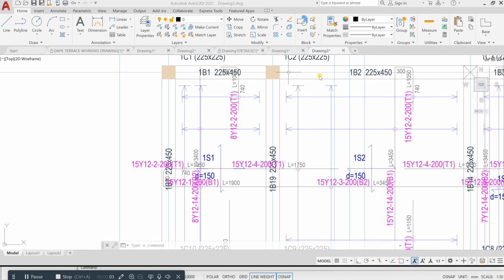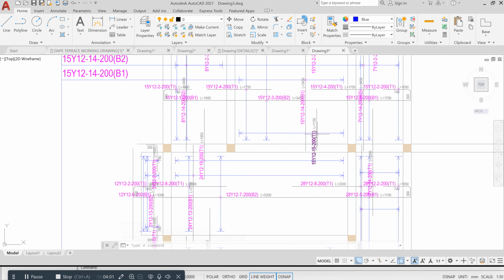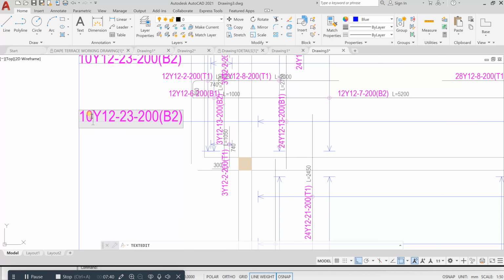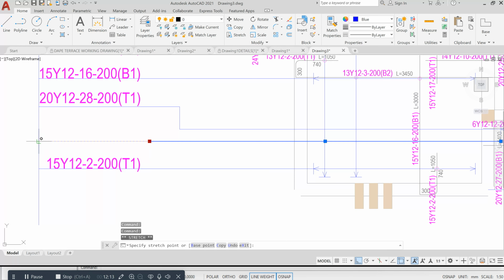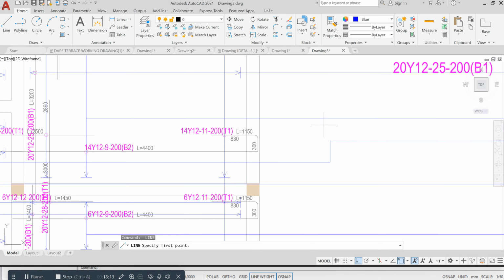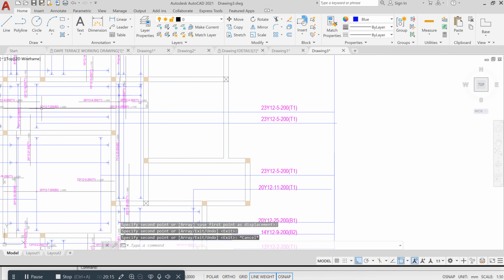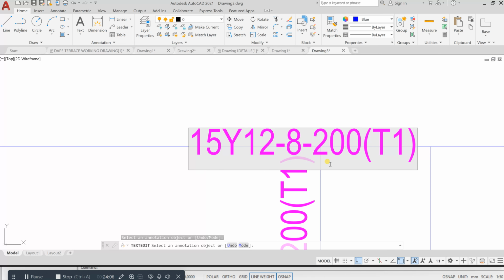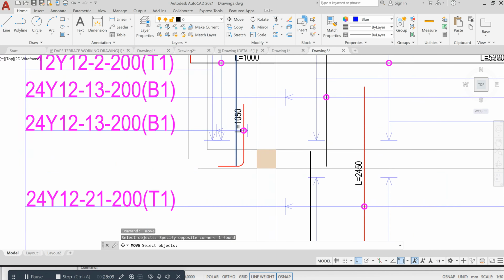AN EASY AND CONCISE WAY OF DETAILING SLAB: PROTASTRUCTURE/AUTOCAD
protastructure design. detailed design
best designs, students support.
In structural engineering, slab detailing means preparing the reinforcement layout and notes that guide how a slab will actually be built on site. It turns design calculations into clear drawings so the contractor knows:

how many bars to use

bar diameters

bar spacing and anchorage

where to place top vs. bottom steel

any special reinforcement for openings, drops, or edges3